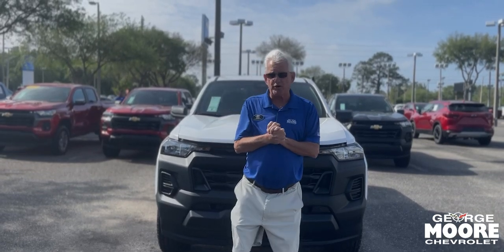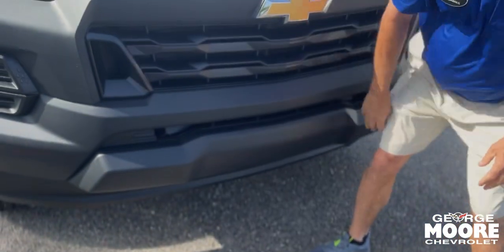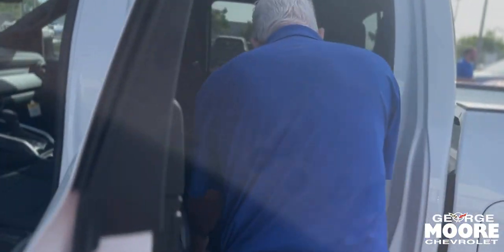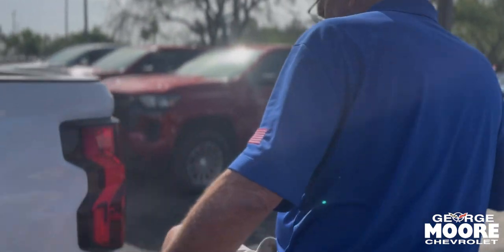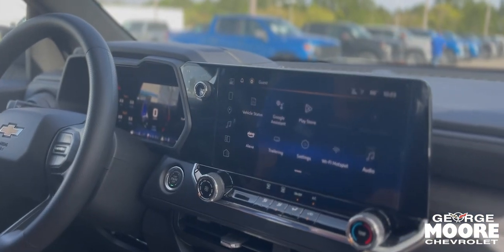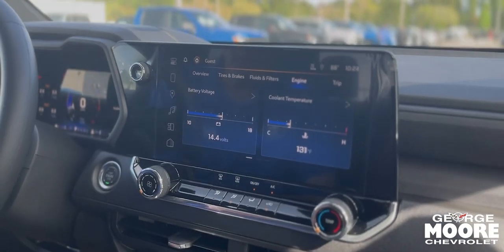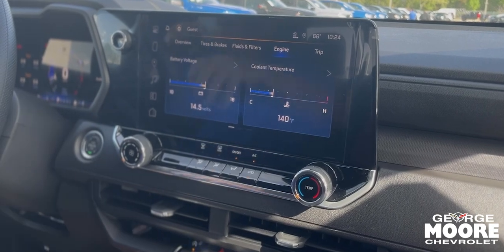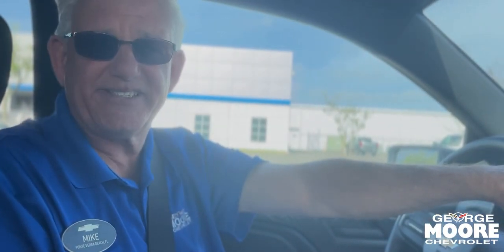NEW 2024 CHEVROLET COLORADO Crew Cab Short Box 2-Wheel Drive Work Truck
Stock Number: R1138084